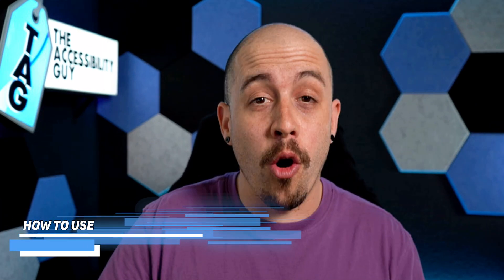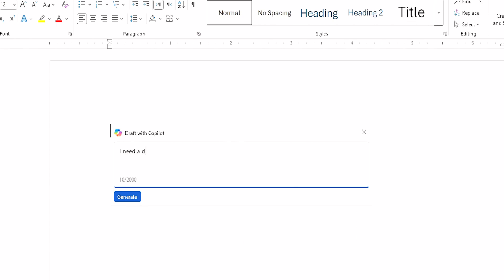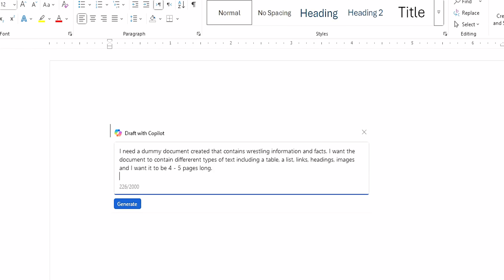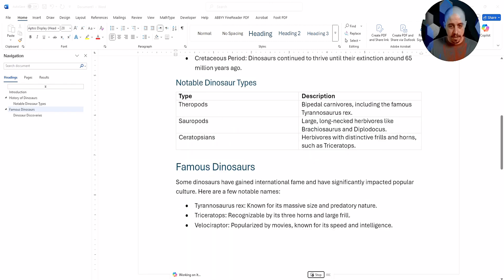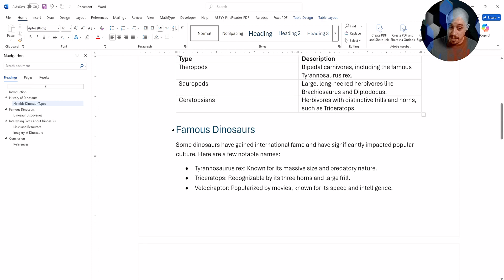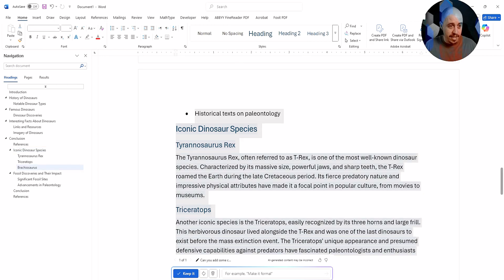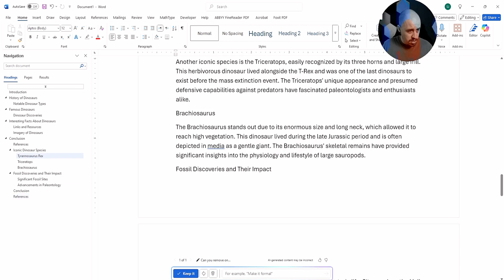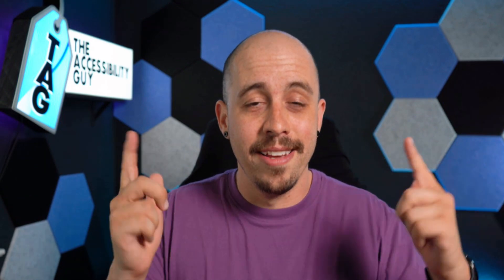How to Use Copilot in Microsoft Word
This video walks users through how to use Microsoft Copilot to draft a versatile, accessibility-focused Word document featuring structured elements like tables, lists, headings, images, and hyperlinks. We finalize with a manual review.

00:00 Introduction
00:29 Give detailed instructions to generate the document
01:40 Give instructions to completely change the subject matter (I love testing AI)
02:35 Ask Copilot to go deeper into the subject matter